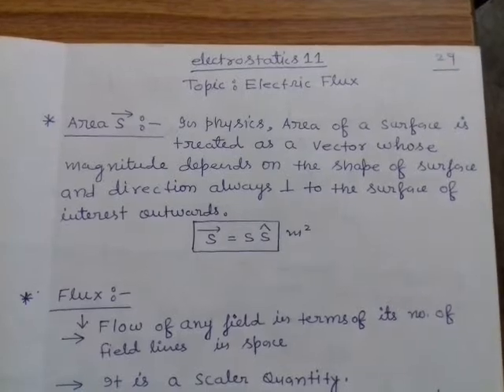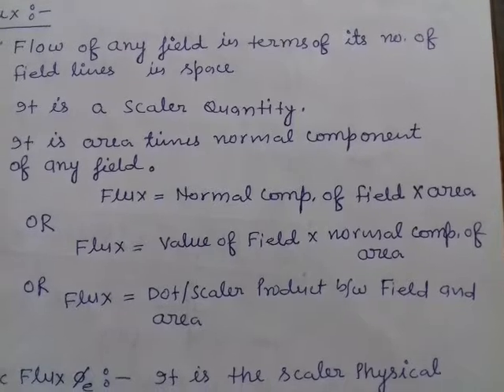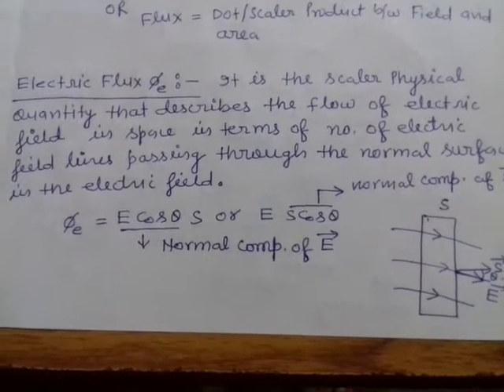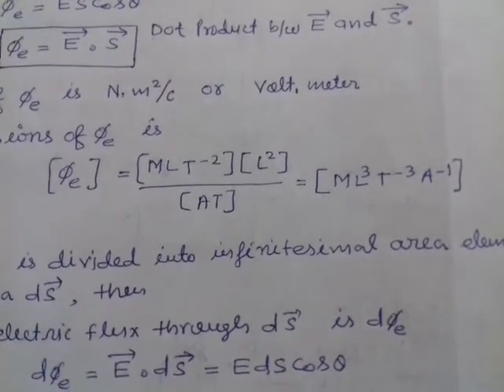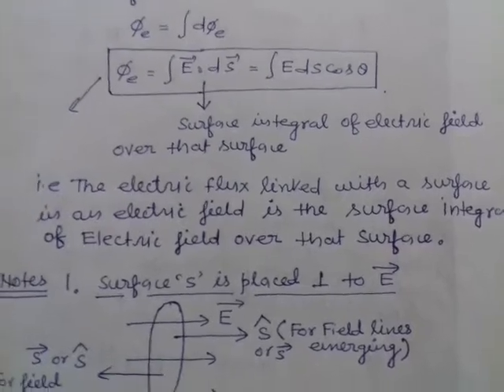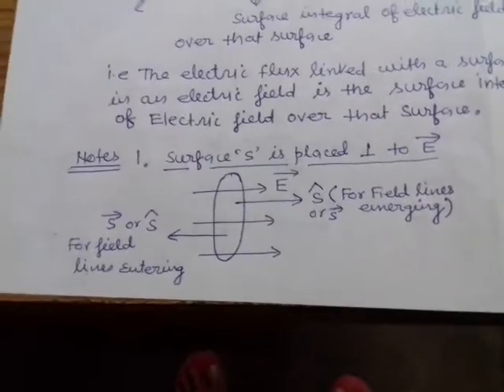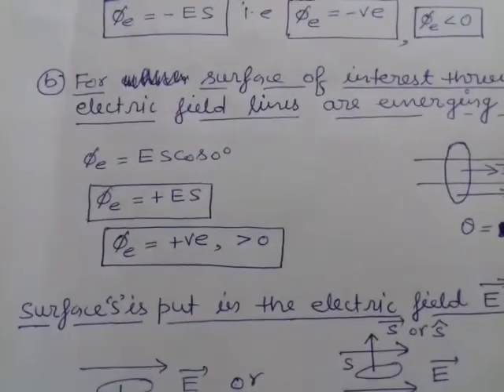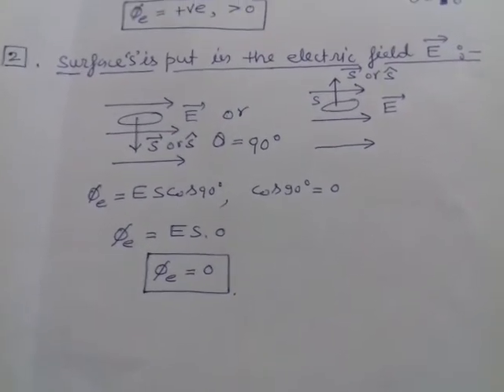Electrostatics 11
Electric Flux